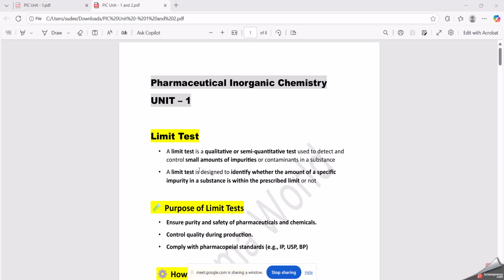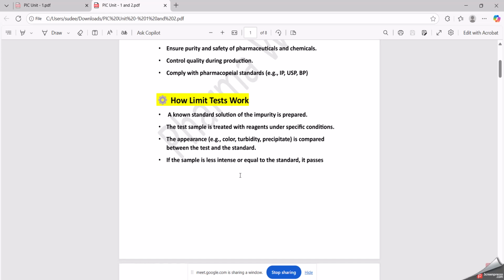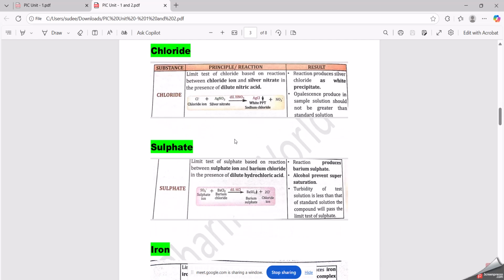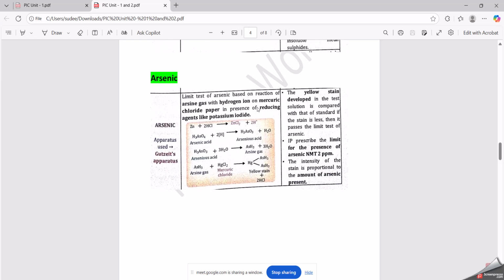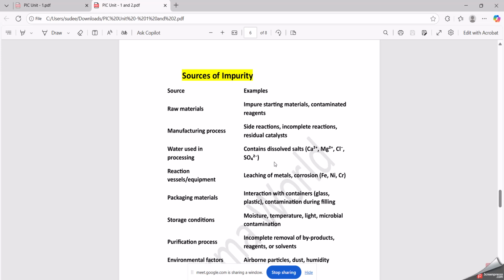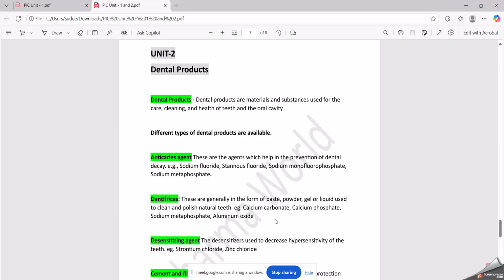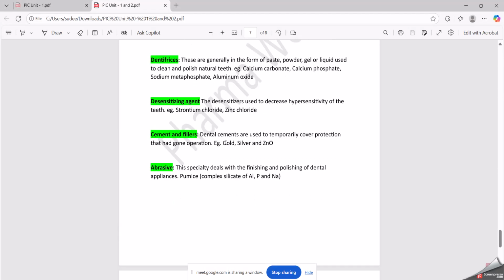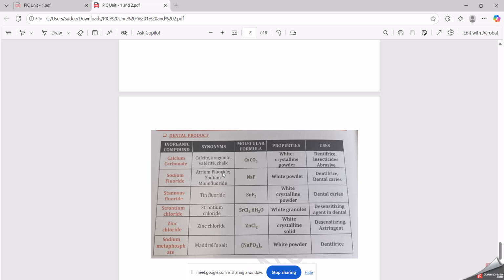Class- 1 Pharmaceutical Inorganic Chemistry Unit -1 and 2